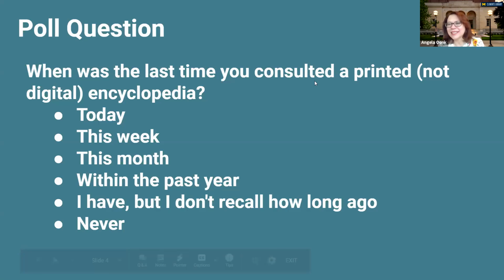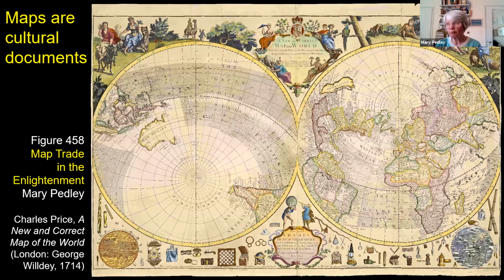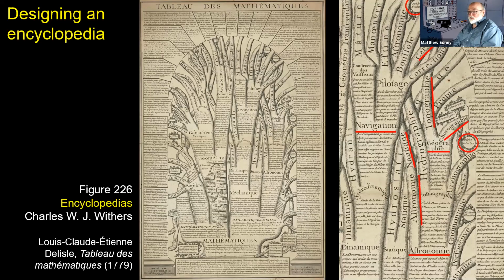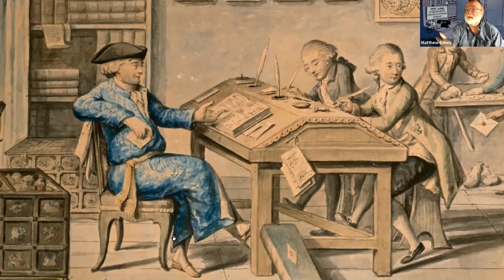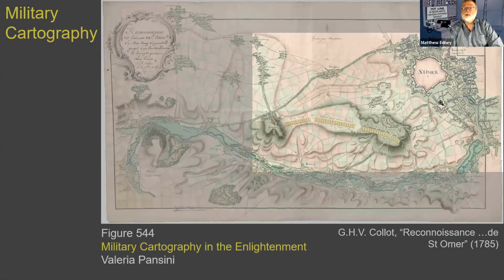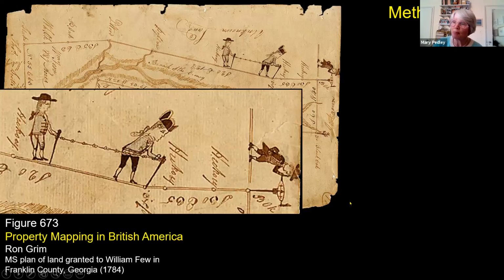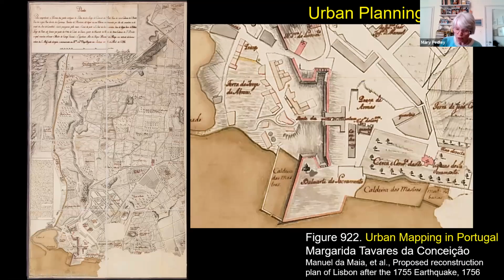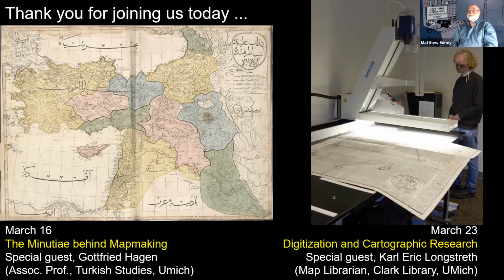Building Blocks for Creating an Encyclopedia Part 1/3 History of Cartography Virtual Discover Series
In April of 2020, after nearly twenty years of planning, writing, and editing, The History of Cartography Volume Four: Cartography in the European Enlightenment (University of Chicago Press) appeared. A massive reference work of 1651 pages, it comprises 479 entries with 954 full color illustrations, written by 207 contributors from 26 countries. In this webinar series, Co-Editors Matthew Edney (University of Southern Maine) and Mary Pedley (Clements Library) enjoy three conversations about the design, contents, and illustrations of this volume. In Session 1 of 3, Edney & Pedley discuss the design and rationale for the encyclopedia format of the volume and the challenges and benefits of this structure.

Original recording date: 2021 March 9